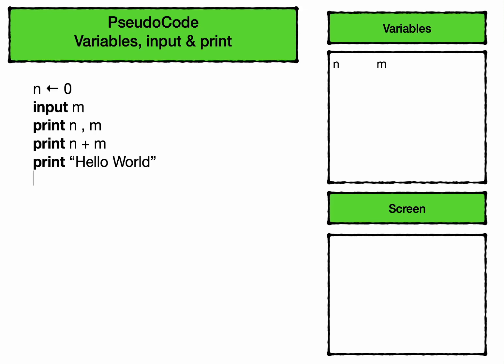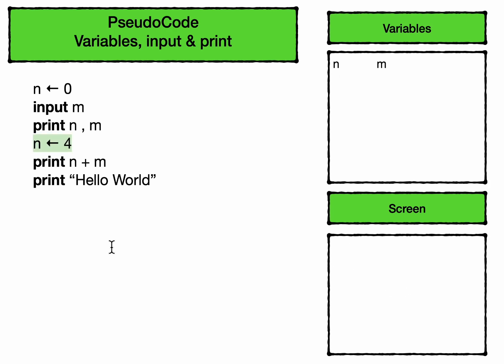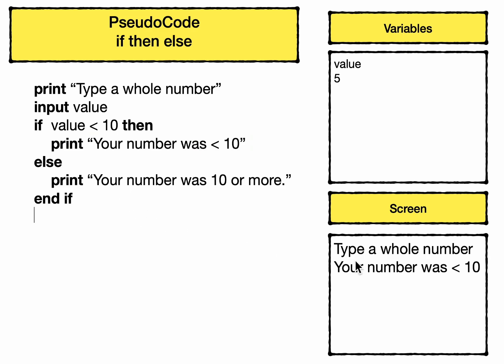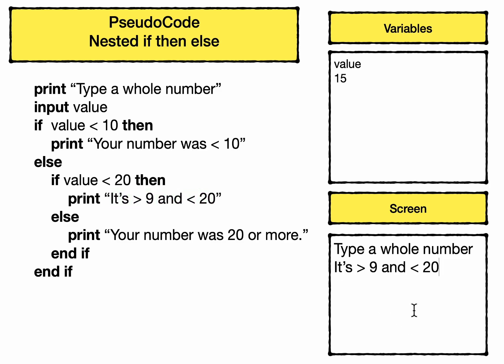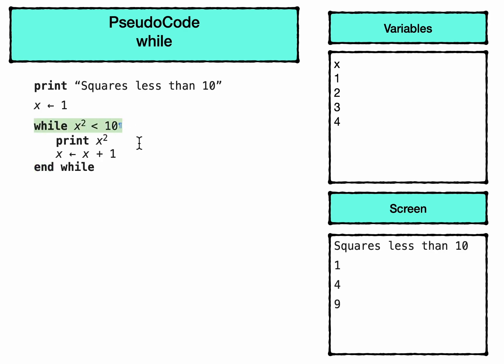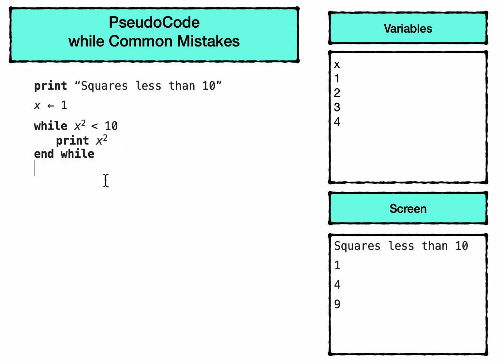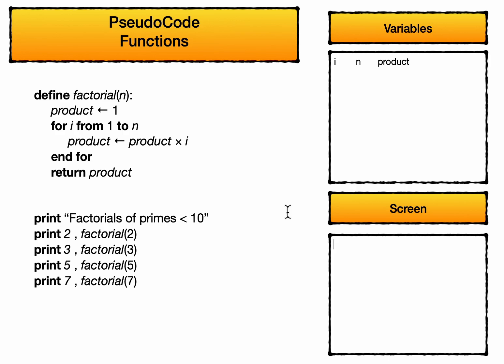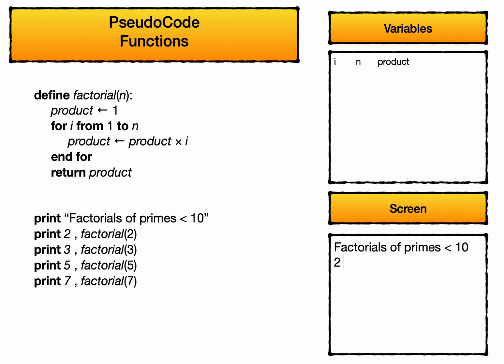Pseudocode for Maths Methods - An Introduction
Chapters:
0:00 Variables, Print and Input
3:30 If Then Else
5:21 Nested If statements
7:09 While loops
10:17 For loops
11:25 Nested For Loops
14:30 Functions